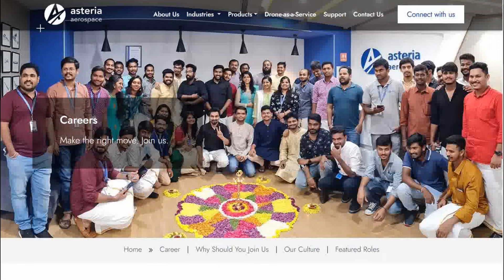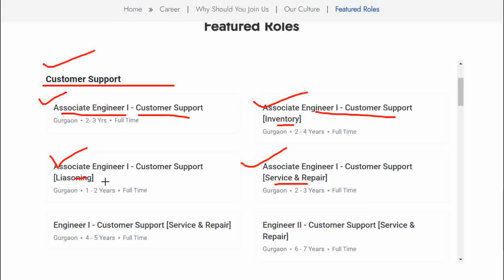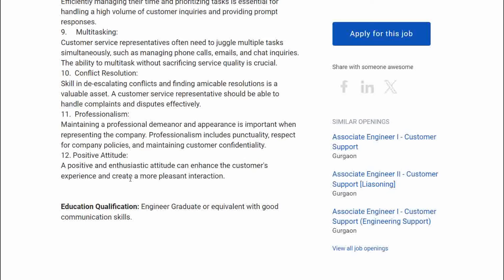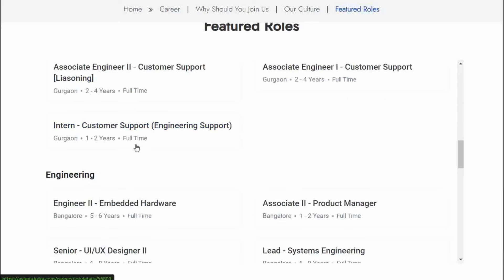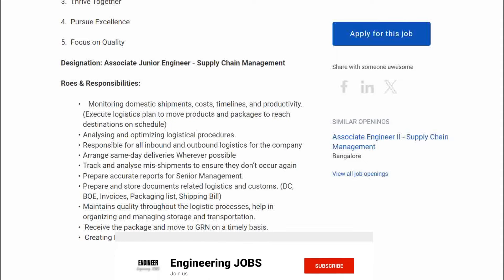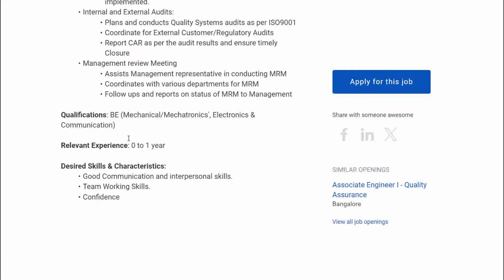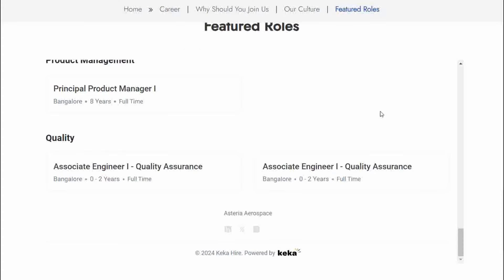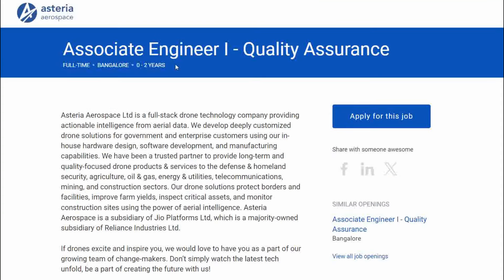Asteria Aerospace Hirings Fresher Engineers | OFF Campus Drive For 2024 , 2023 , 2022 Batch Hiring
APPLY LINK :-

bangalore job vacancy for freshers
recruitment 2024 for freshers
jobs in pune
work from home jobs in tamil
job vacancy 2024 tamil
today job vacancy
company job vacancy 2024
electrical engineering jobs
pune job vacancy 2024
fresher jobs
pune job
mechanical engineering jobs in tamil
civil engineering jobs for freshers
diploma job
electrical job vacancy
mechanical engineering government jobs
mechanical engineering job
jobs for mechanical engineers
work from home jobs
drdo recruitment 2024
diploma job vacancy 2024
jobs in hyderabad 2024
tata electronics company hosur
chennai jobs
diploma jobs
job vacancy in chennai
civil engineering job
jbm company
chennai jobs today openings
l&t company job vacancy 2024
jobs in hyderabad
mechanical engineer
civil engineering jobs
jobs in bangalore
noida job vacancy today
chennai job vacancy 2024 tamil
off campus drive
jobs in chennai
coimbatore job vacancy 2024
job
mechanical engineering
recruitment 2024
mechanical
off campus drive for 2024 batch
private job
mechanical engineering jobs
job vacancy 2024 today
jobs in bangalore
it jobs for freshers 2024
off campus drive
jobs in chennai
jobs in delhi
chennai jobs
mechanical
mechanical engineering
mechanical job vacancy 2024
mechanical fresher jobs 2024
mechanical engineering jobs for freshers 2024
mechanical engineering fresher jobs 2024
mechanical jobs for freshers
diploma mechanical engineering jobs
diploma jobs
diploma jobs 2024
diploma mechanical job vacancy 2024
jobs for 2024 engineering students
diploma civil engineering jobs
diploma mechanical jobs
2024 off campus drive
2024 hiring companies
jindal steel recruitment 2024
siemens energy
jspl recruitment 2024
jindal company
jsw recruitment 2024
jindal company job
latest electrical engineering jobs
companies hiring freshers 2024
upcoming engineering vacancy
united insurance company recruitment 2024
diploma mechanical engineering jobs 2024
mechanical engineering jobs 2024
chennai job vacancy 2024 tamil today
job vacancy mechanical engineering
it companies recruitment for 2024 batch
upcoming vacancy for diploma electrical
fresher civil engineer jobs in india
airport services limited recruitment 2024